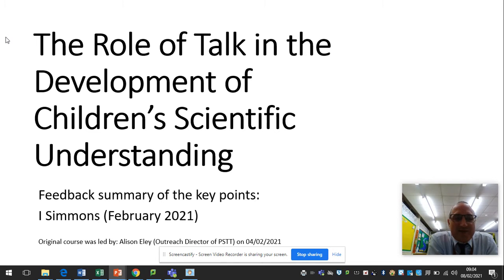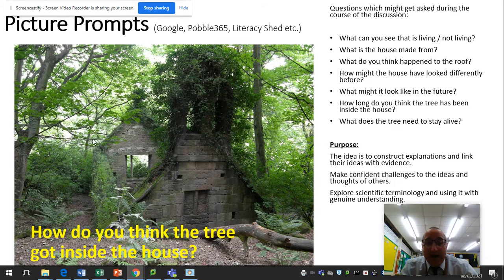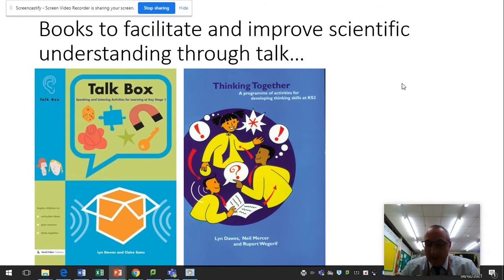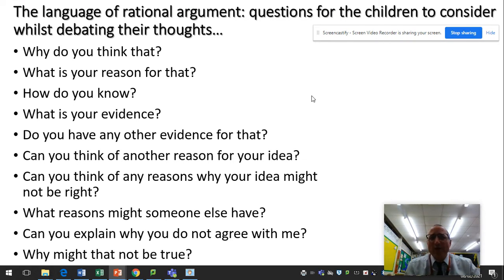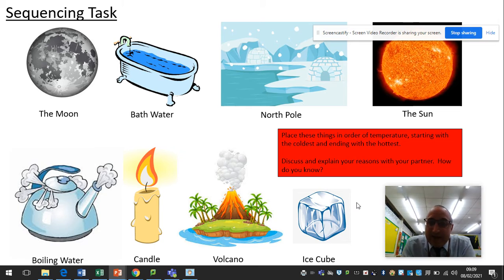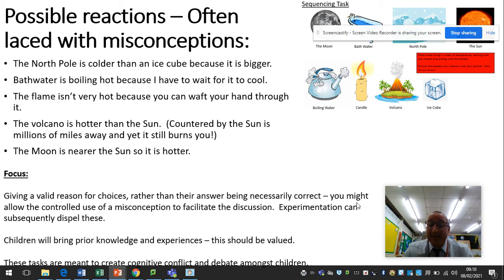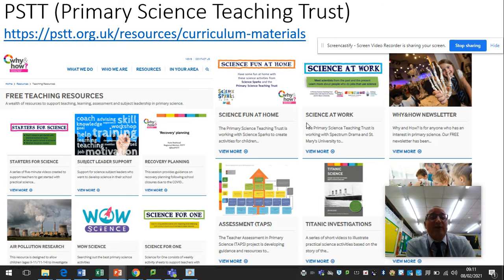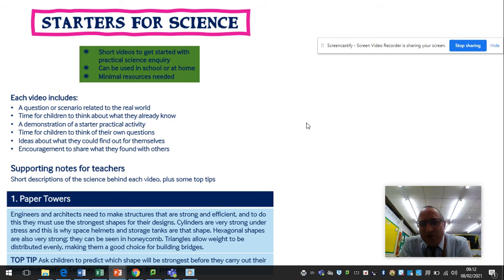Science - Role of Talk CPD Review 08.02.2021